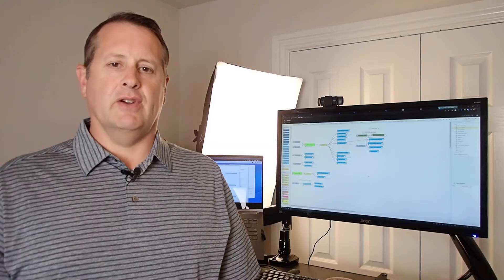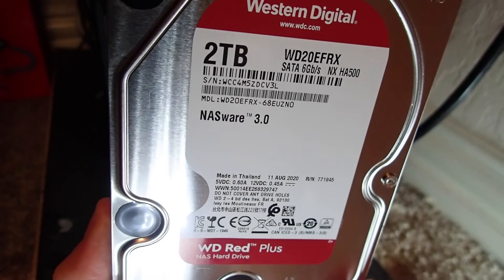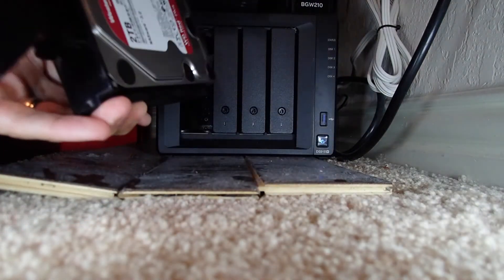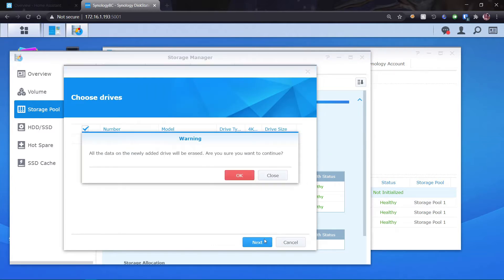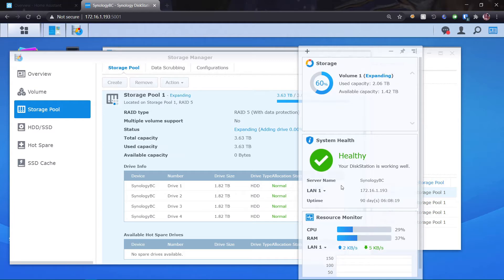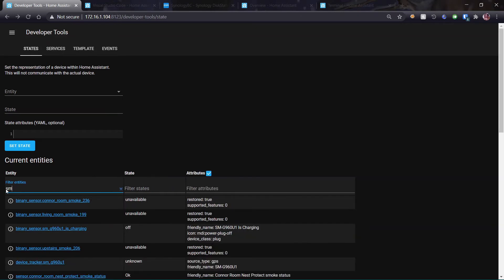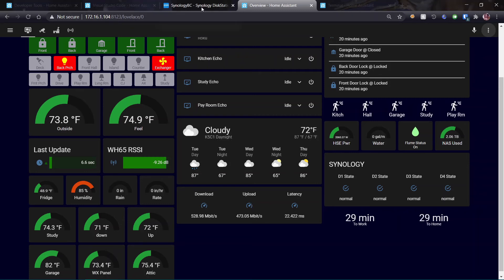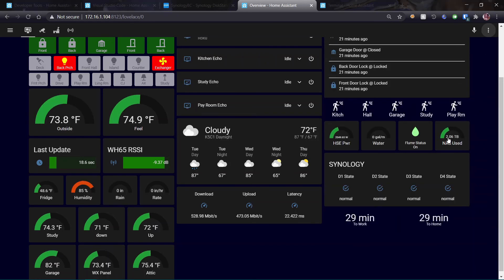Synology NAS - Adding Western Digital Red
This is one of my more basic videos in which I install an additional Western Digital Red into my Synology DS-918+. I also show disk health sensors in Home Assistant.

Mostlychris
24165 IH-10 West